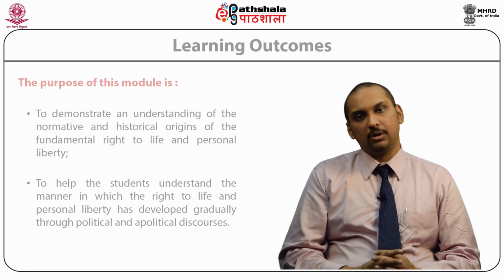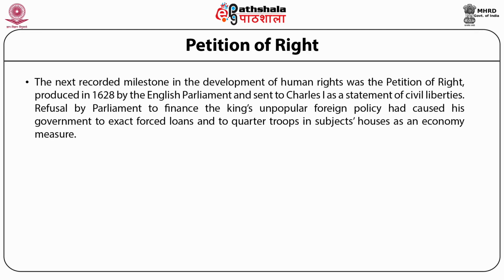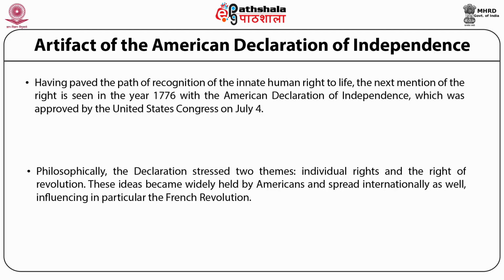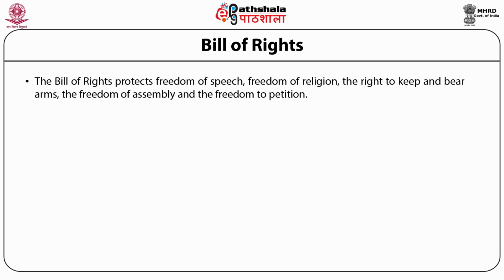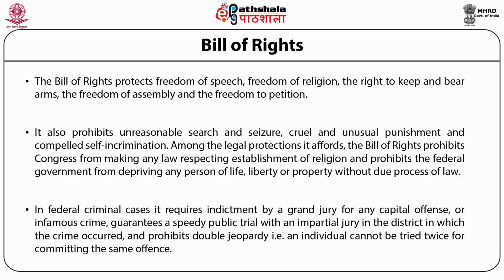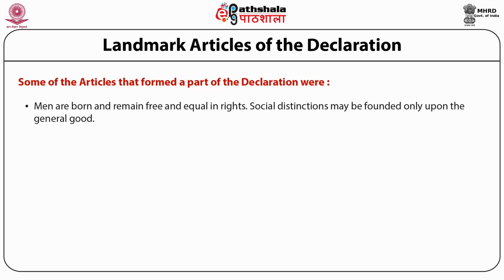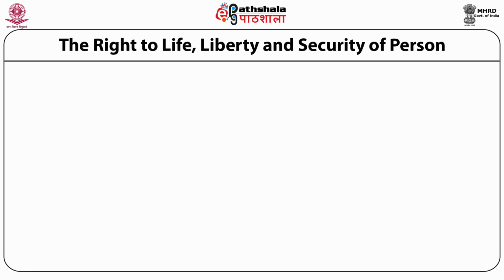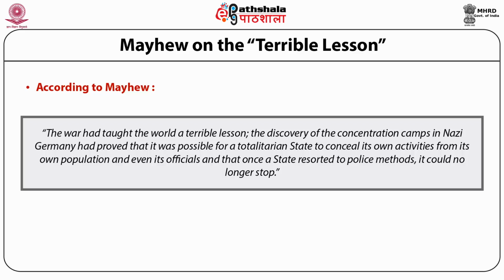P 4 M 09